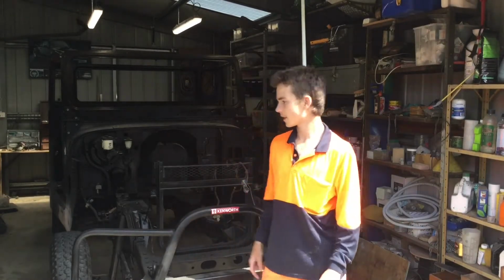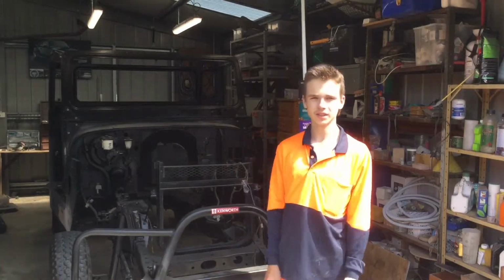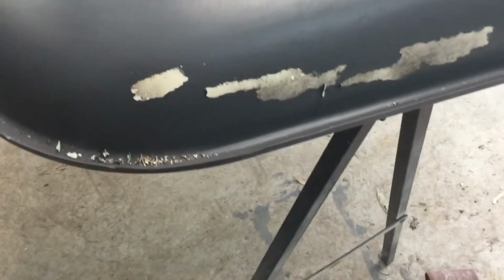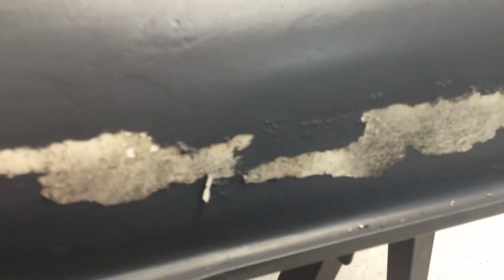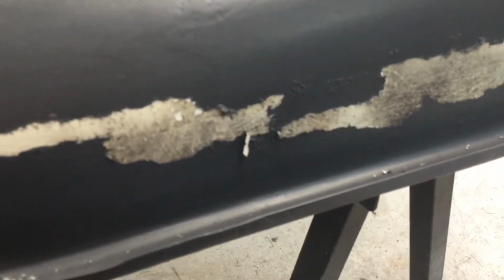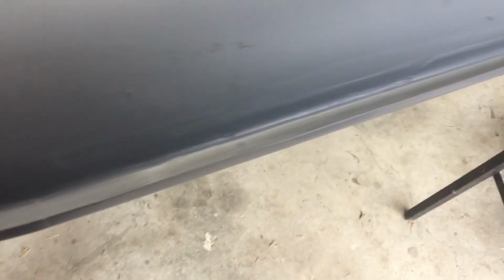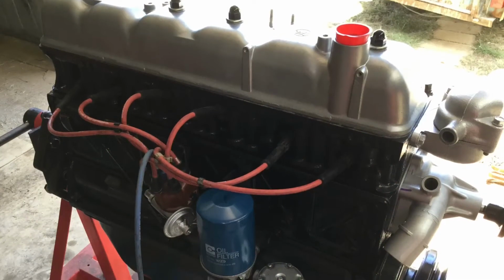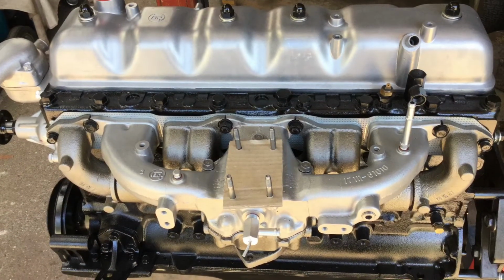Painting the roof and bonnet + an update on the motor on fj45. Dust to Dirt 4x4 EP 11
in this episode of dust to dirt 4x4 I prime and paint the bonnet and i also prime the roof as well as giving you an update on the motor. I forgot to put in the vid of me installing the brackets that connect the windscreen to the back section of the cab so that will be in the next episode lol.